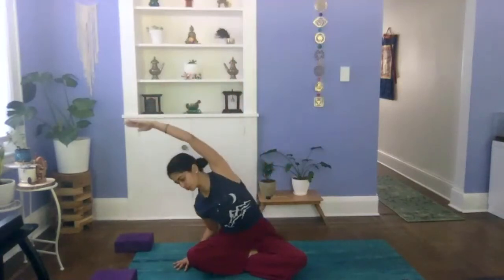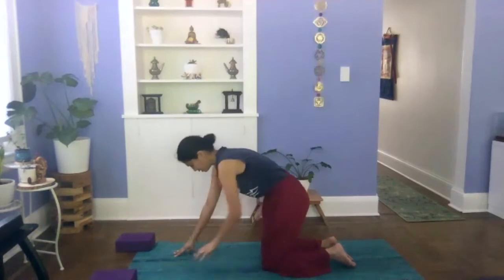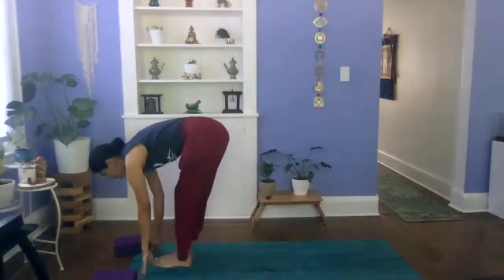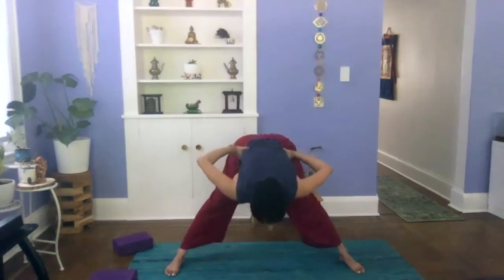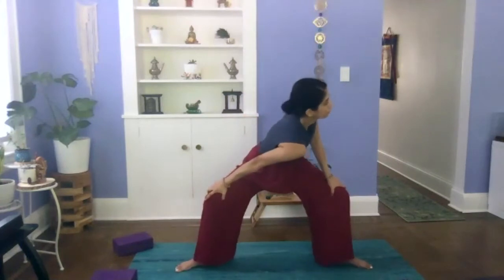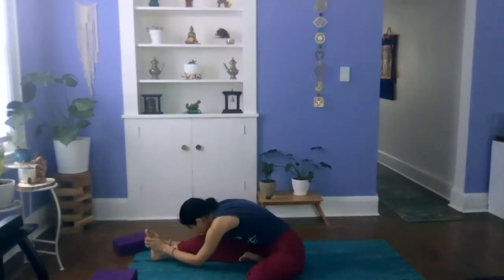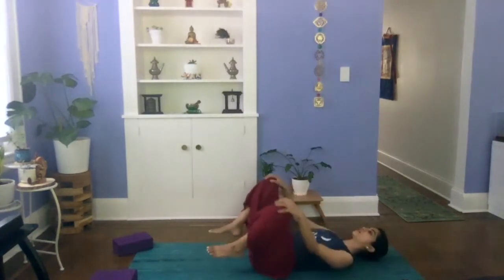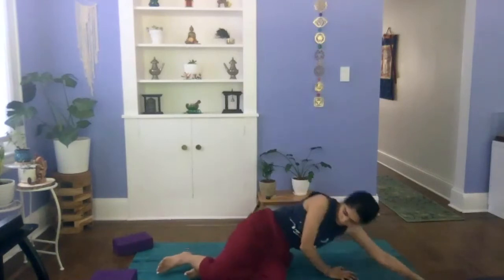Asana practice+Anulom Vilom+Tonglen Meditation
Today we practiced asanas with a focus on Virabhadrasana aka Warrior. We also did alternate nostril breathing and Loving Kindness meditation.